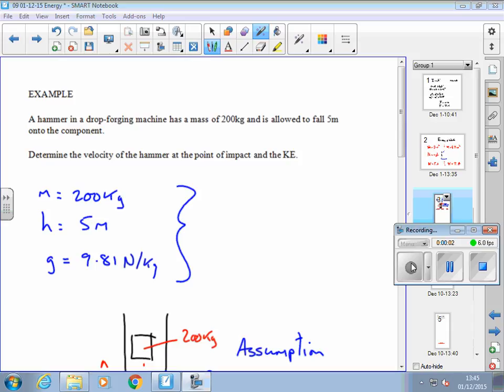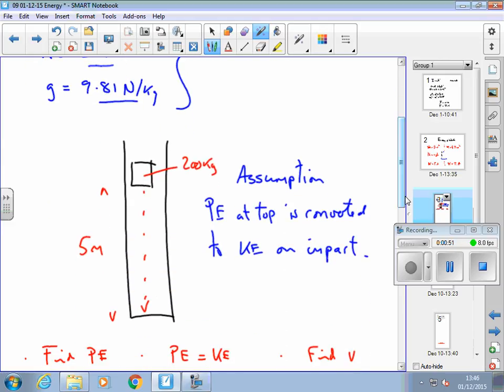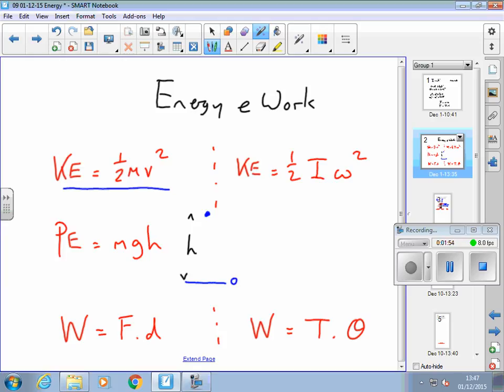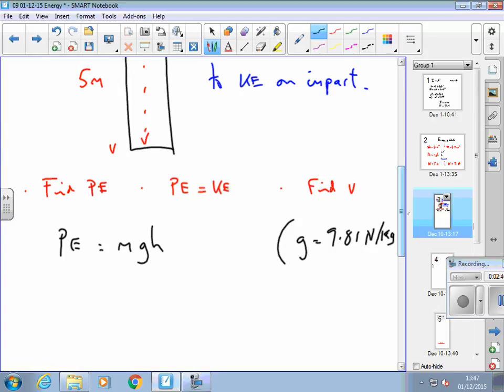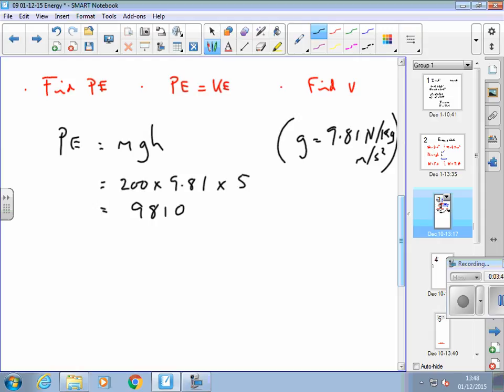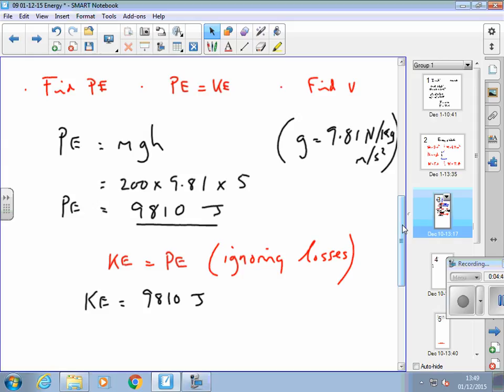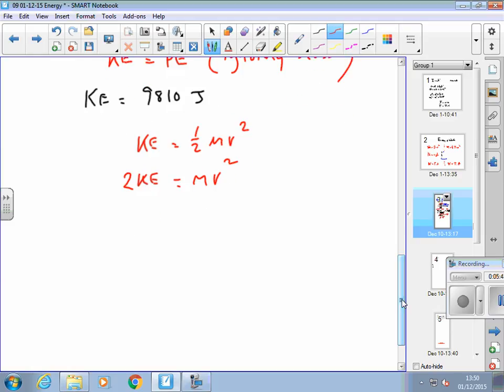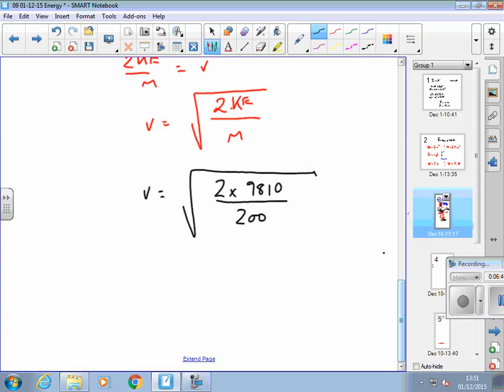03 Example 1